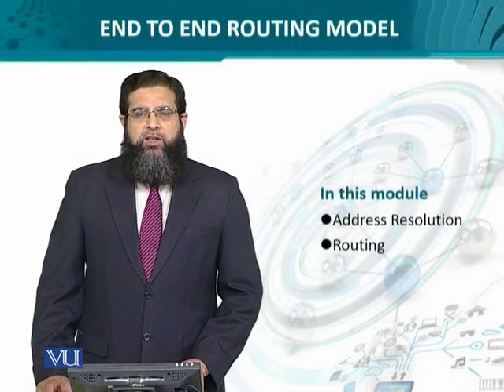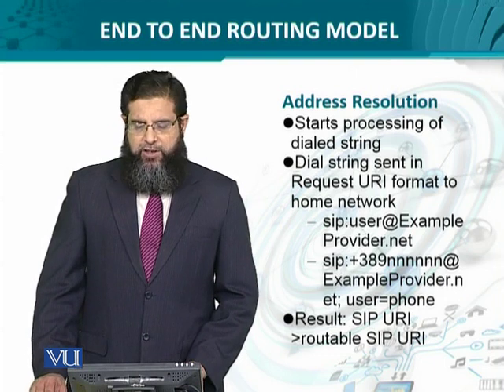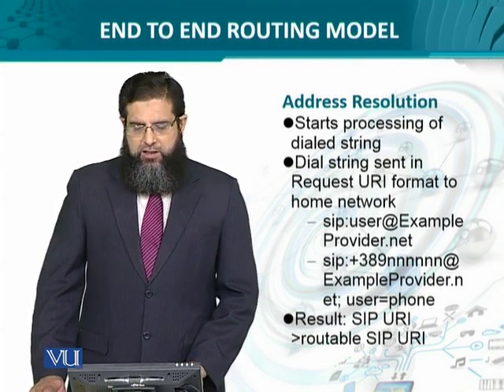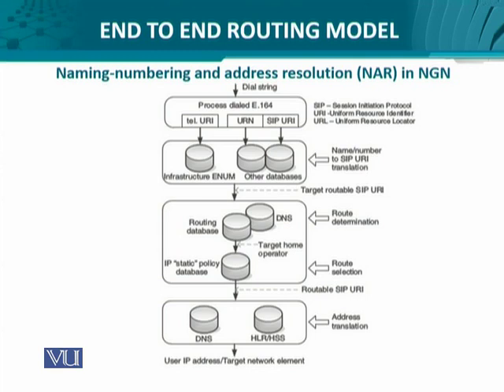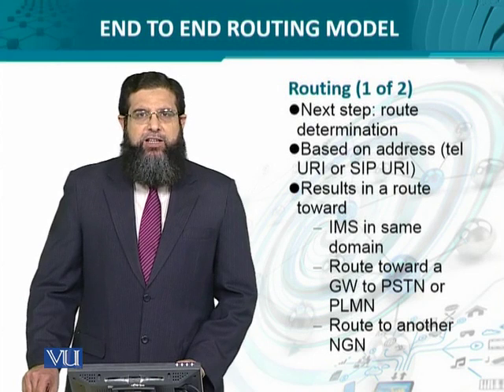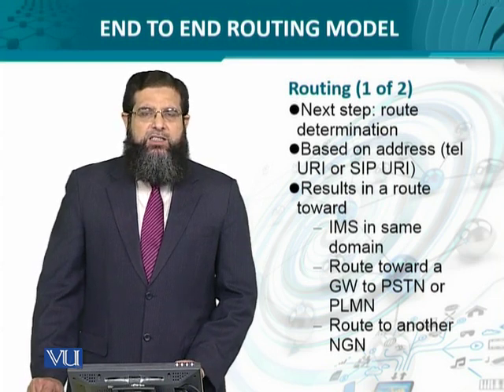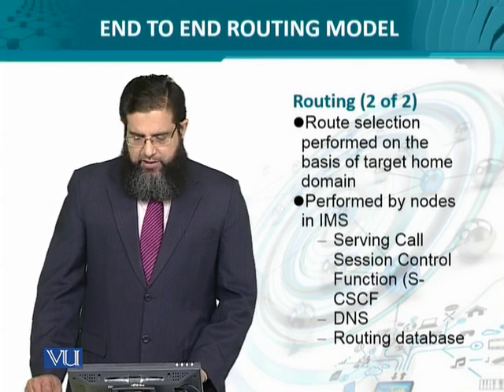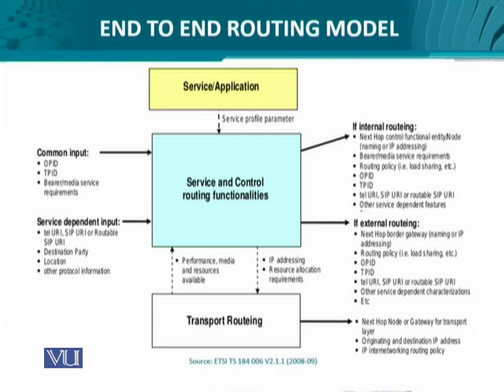Data Visualization | CS642_Topic074